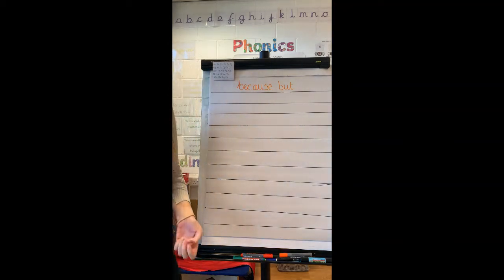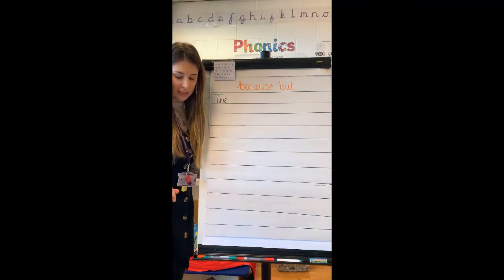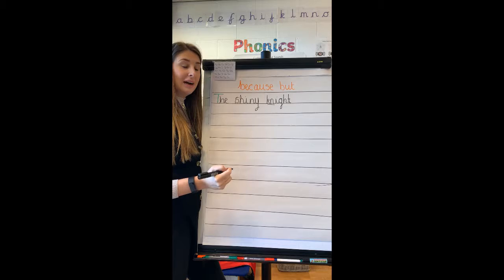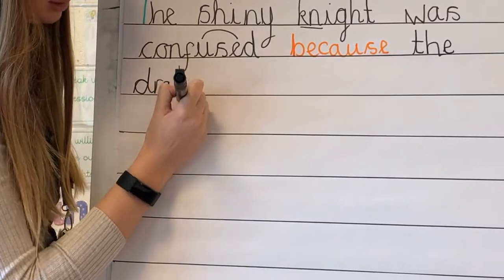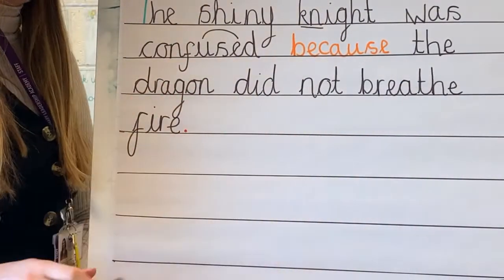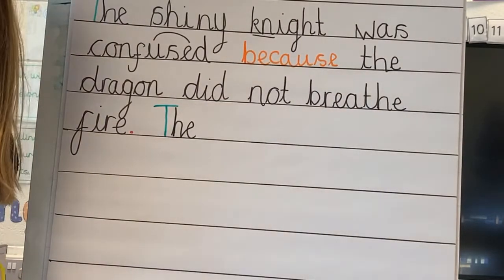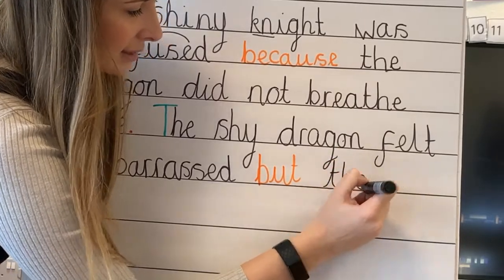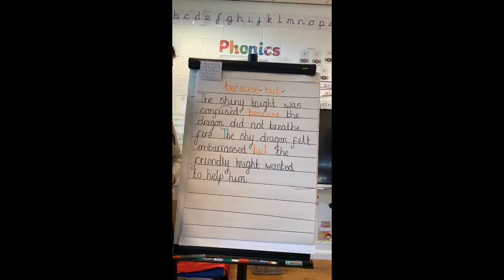Year 1 Thursday 4th February Literacy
Watch the video to help you think of sentences about how the characters are feeling. Don't forget to include conjunctions but and because.